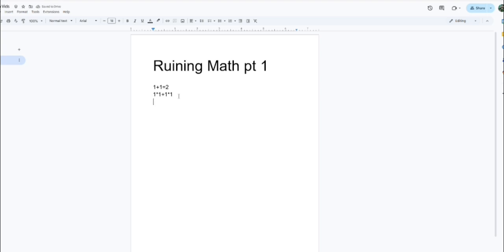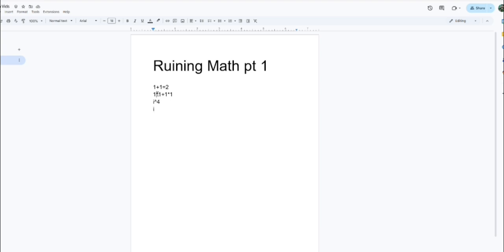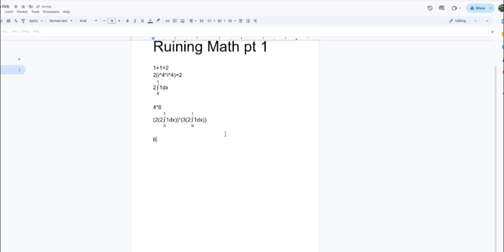Ruining Math Pt 1